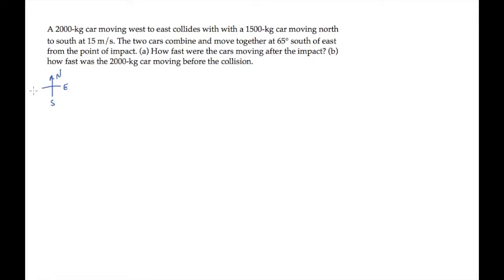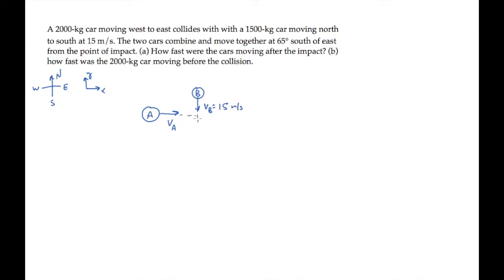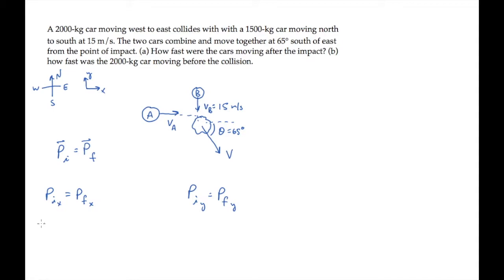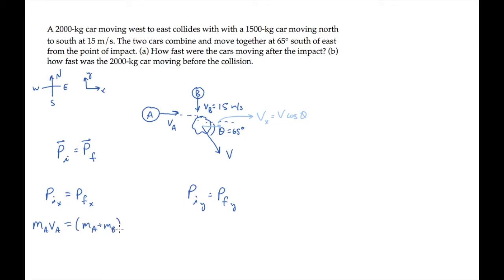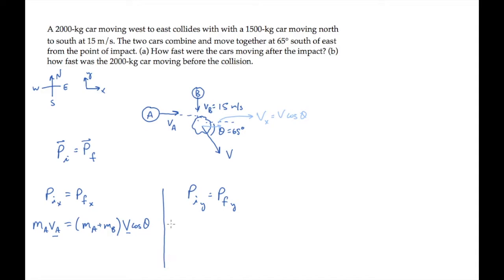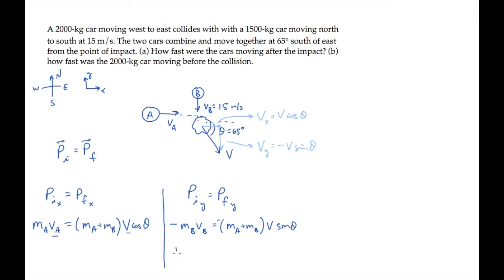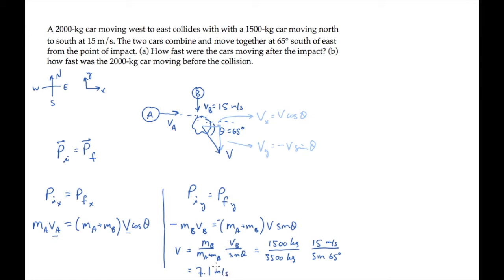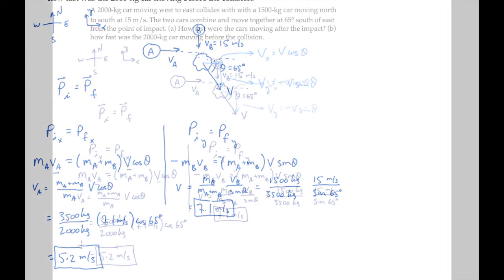Momentum: Perfectly Inelastic Collision. Level 2, Example 1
A 2000-kg car moving west to east collides with with a 1500-kg car moving north to south at 15 m/s. The two cars combine and move together at 65° south of east from the point of impact. (a) How fast were the cars moving after the impact? (b) how fast was the 2000-kg car moving before the collision.